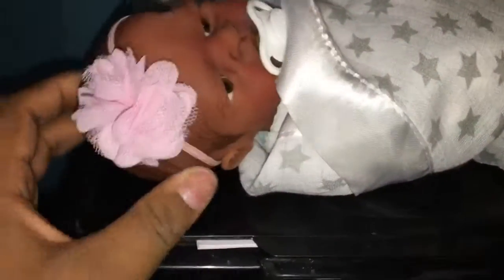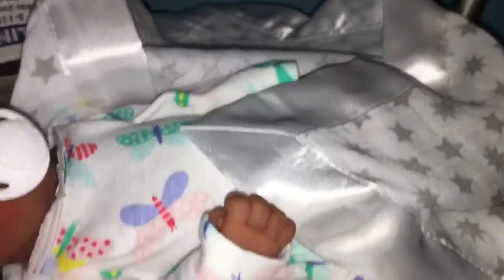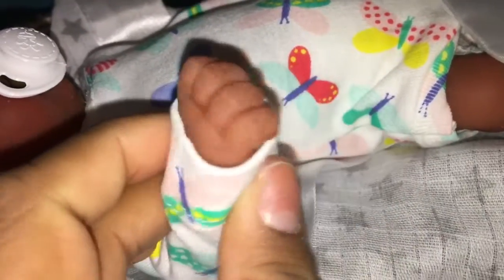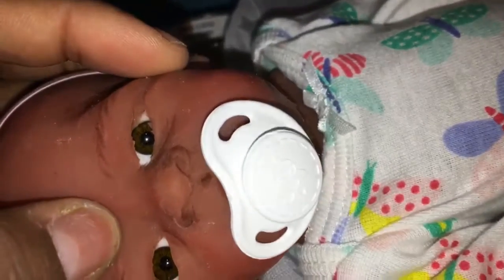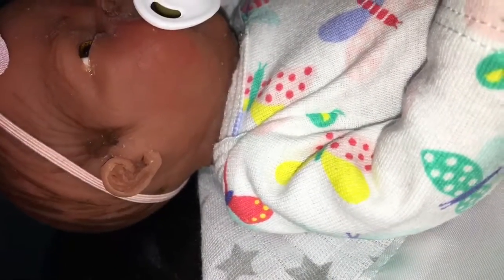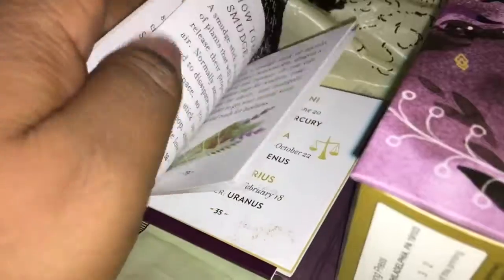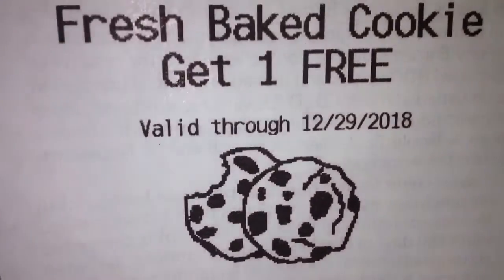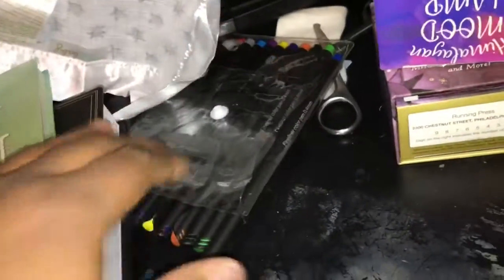Vlogmas day 4: Silicone baby ootd and barns and noble haul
Go get your reborns and put your problems away
 Make sure your follow for many photos and updates!